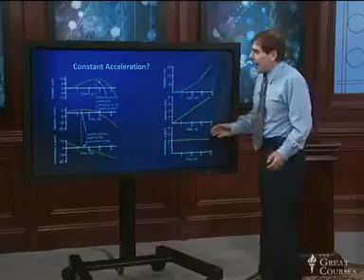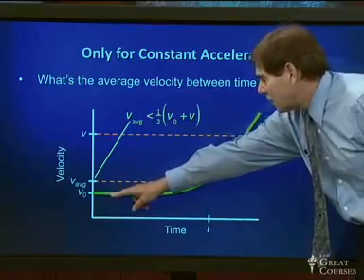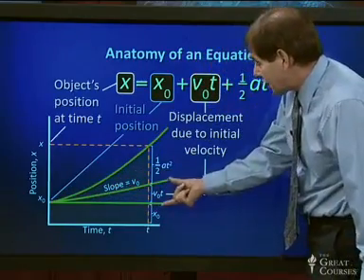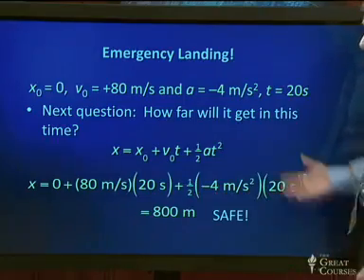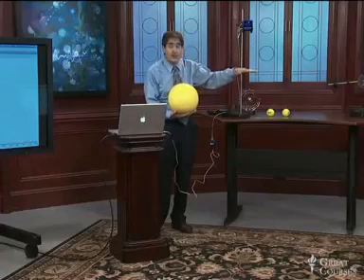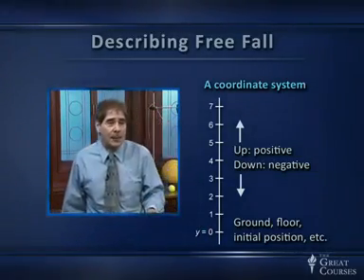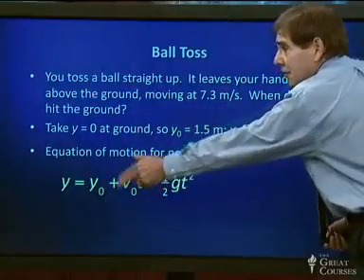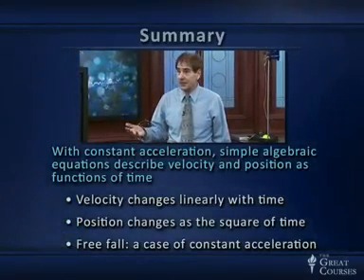03 - 04 Falling Freely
Physics and Our Universe:
How It All Works
Richard Wolfson, Ph.D.

Chapter 03 - 04 Falling Freely